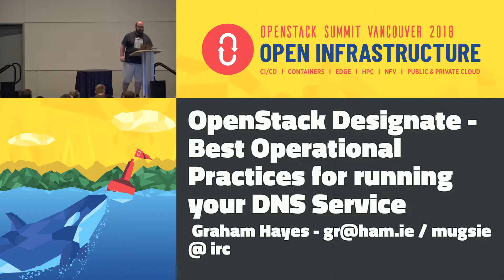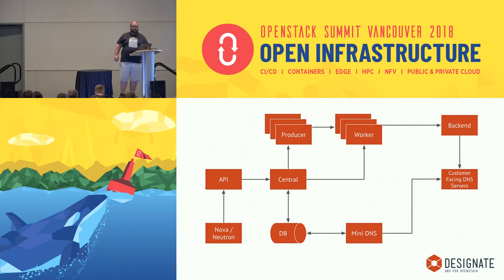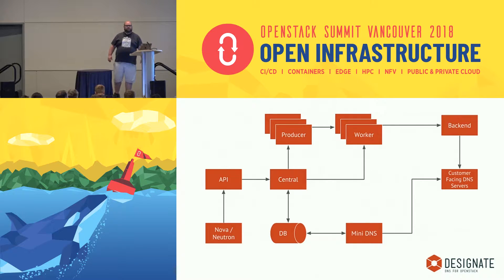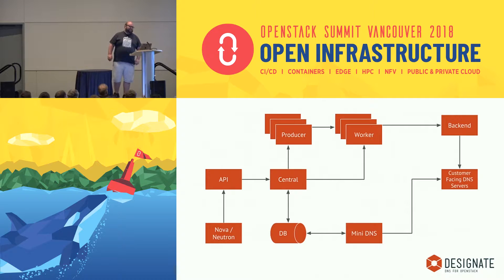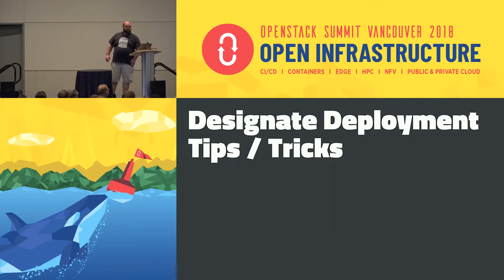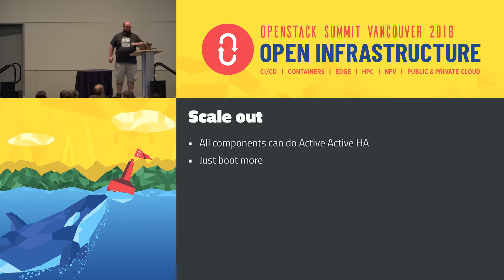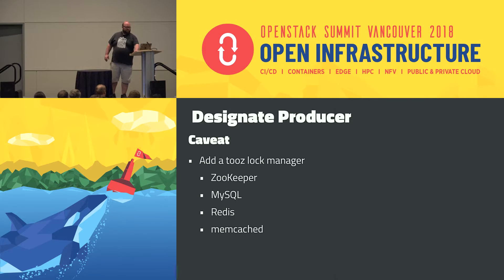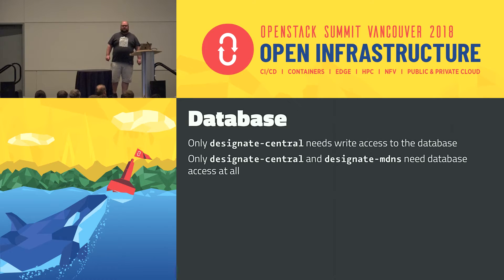OpenStack Designate - Best Operational Practices for running your DNS Service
Did you know Designate was designed to provide a solid, Highly Availible, DNS Zone and Record management system for OpenStack users? In this talk the speaker will cover the following: How the Designate components fit together How to deploy Designate in a HA configuration How to deploy Designate in a secure configuration How to ensure you have a good Disaster Recovery option setup and running for Designate What Server Pools are, and how they can be used How you can deploy a globally distributed D